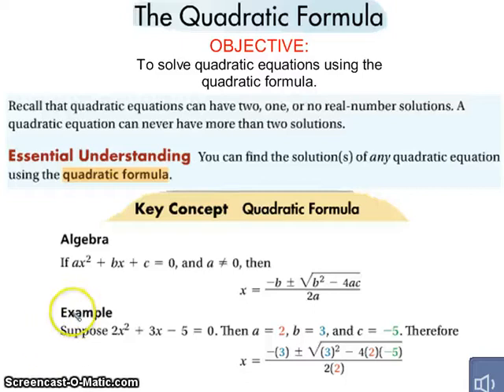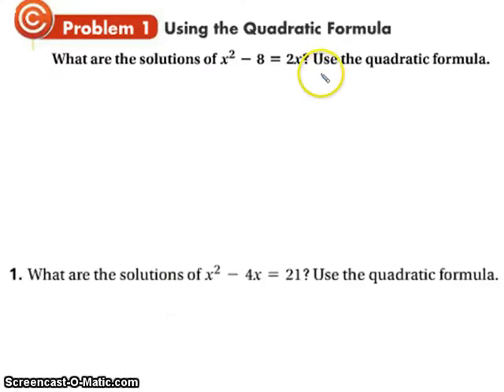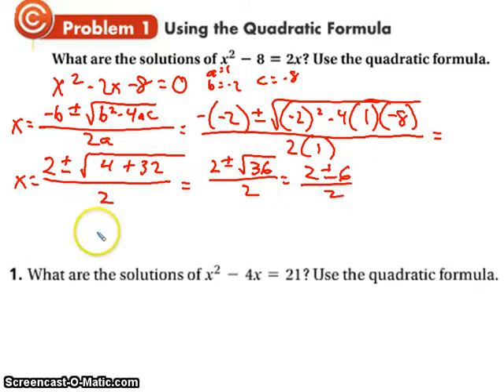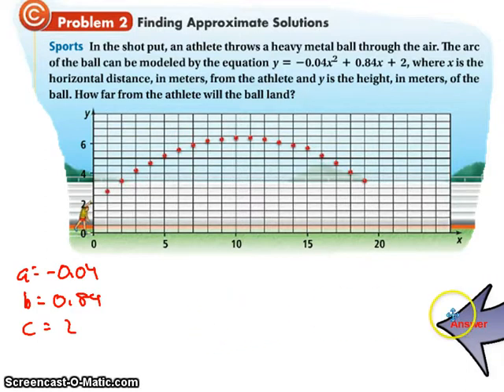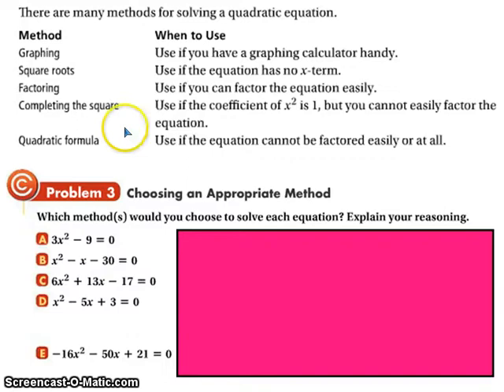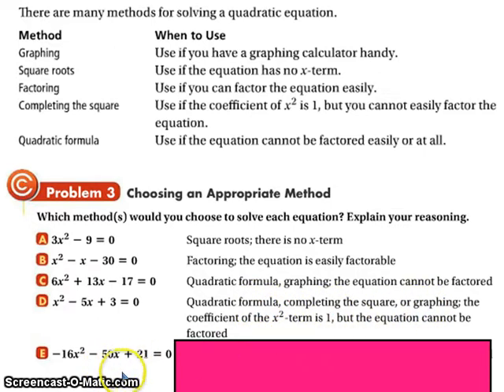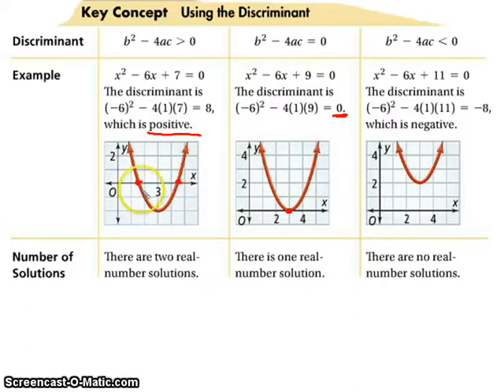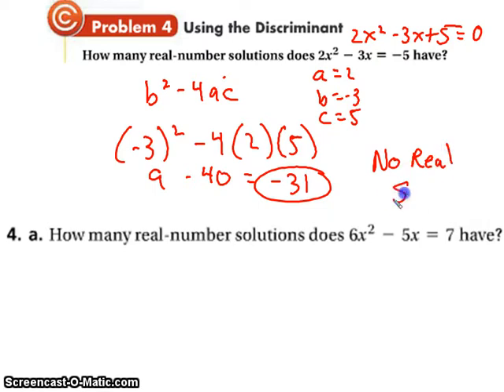9 6 Quadratic Formula and Discriminant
A video covering the Quadratic Formula and the Discriminant